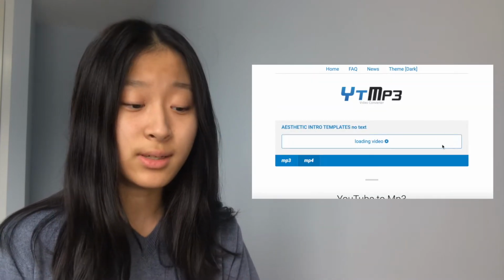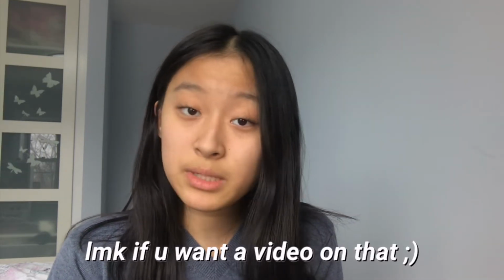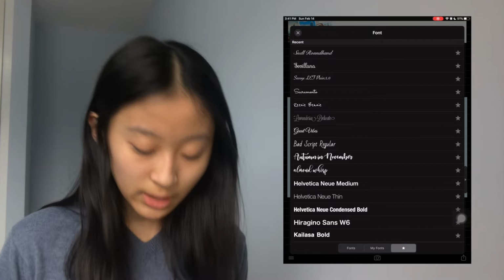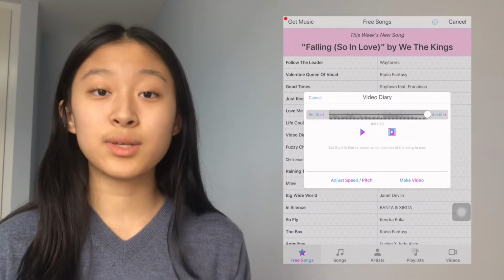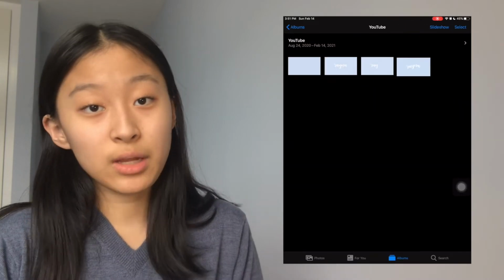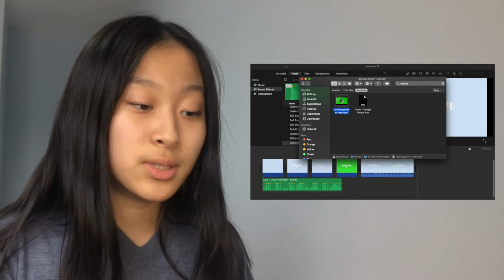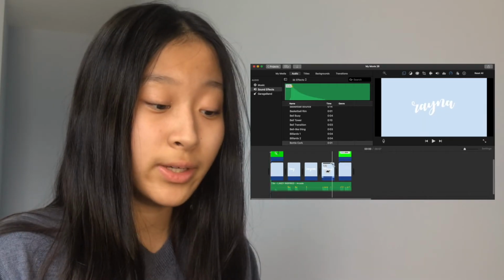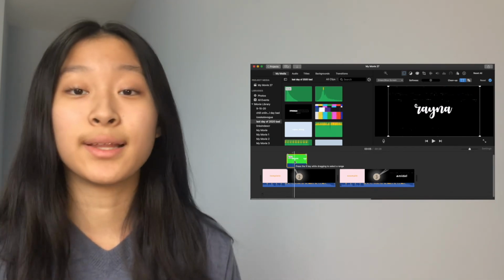HOW TO MAKE AN AESTHETIC INTRO!! | how i made my intro, free templates + tips!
how to make an (easy) aesthetic intro!! (watch in 1080p for higher quality ;)

💌open me!💌

hi guys! this video is a requested video on how i made my intro. i shared my tips and tricks to make an easy but aesthetic intro! thanks for watching, i hope you enjoyed it. pls like + subscribe bc i worked very hard on this video :D

Devices used - iPad + MacBook Pro (you can use an iPhone too!)

TIMESTAMPS :)
0:00​ intro
0:54 materials + downloading templates
2:19 music
3:43 background
4:13 text
9:01 green screens
10:20 cutting clips
11:44 transition
12:07 exporting + saving
12:24 intro from a template
13:56 outro + free templates

“believe you can and you’re halfway there”

xoxo rayna :)